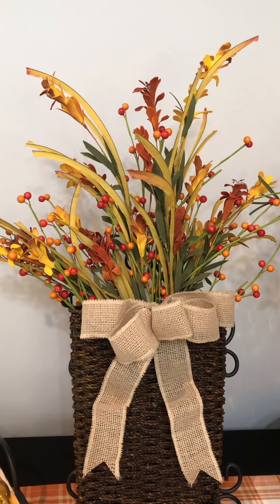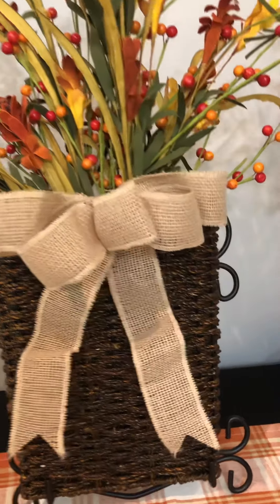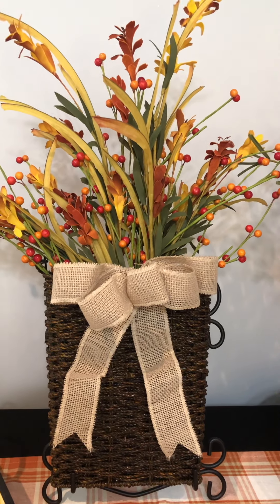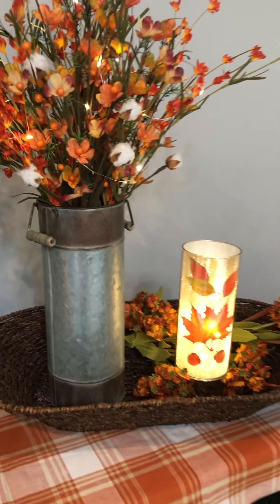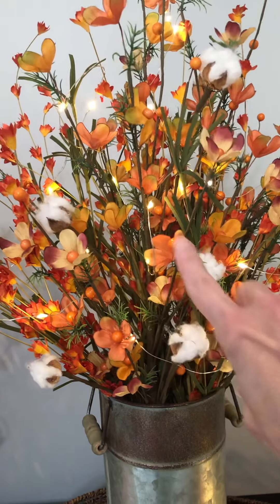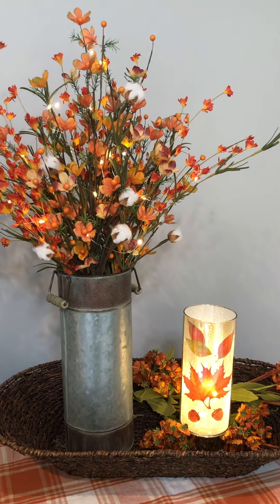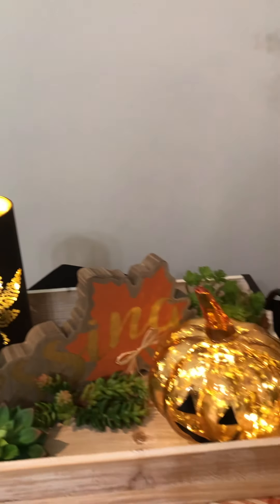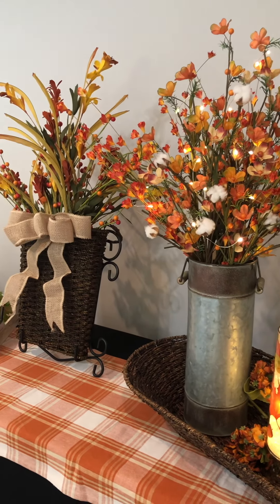What are the two most popular areas to decorate for Fall?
Signature HomeStyles has great pieces for your porch and front door.  Check out what a mileage piece is.  And no home would ever be complete without a fall centerpiece.